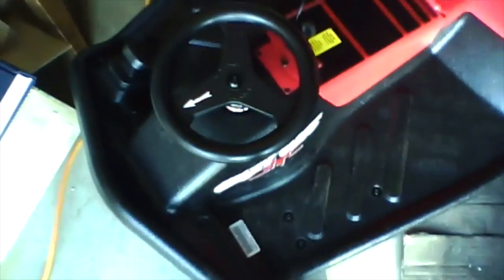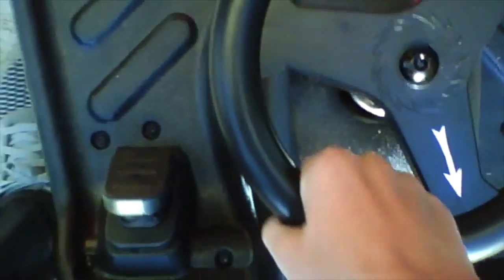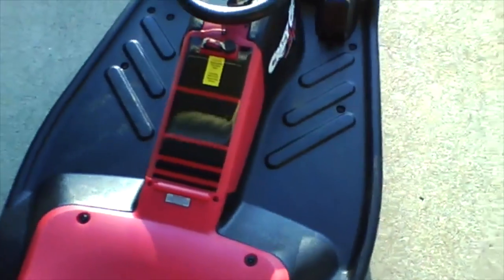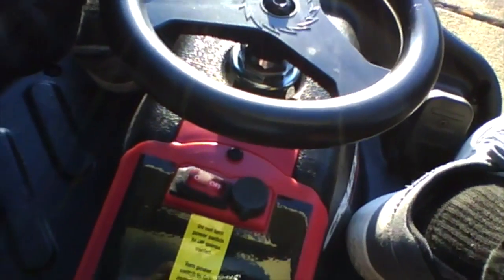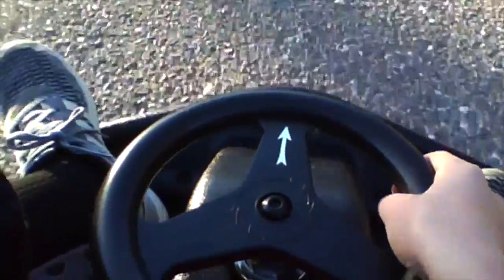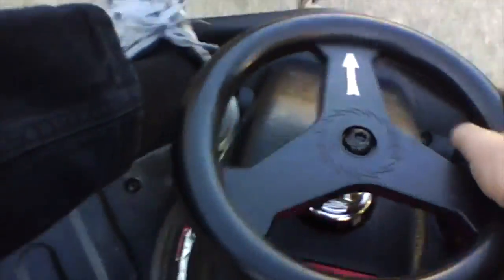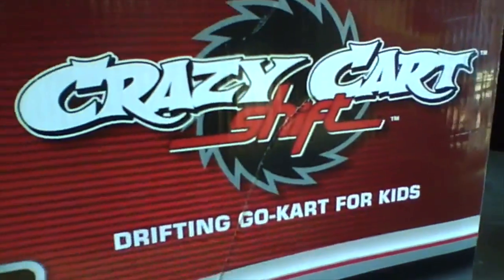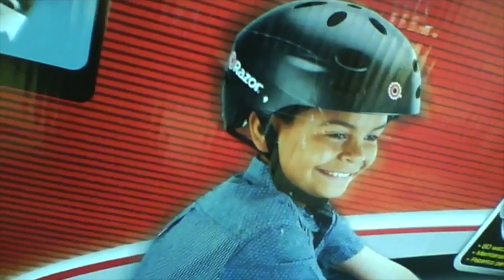Razor Crazy Cart Shift Review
In this video, I review my Razor Crazy Cart that I bought 5 days ago. I hope you enjoy, PS beware of trollface.